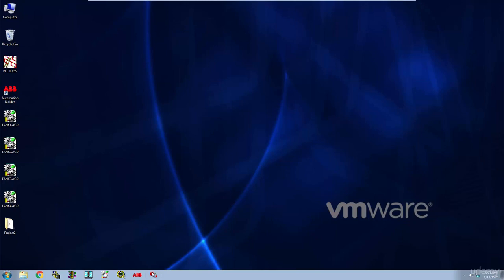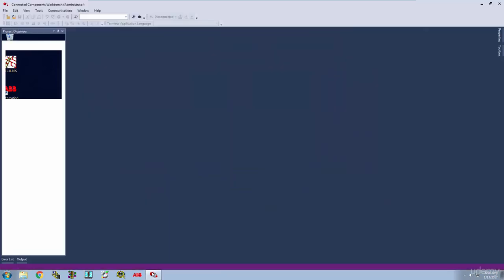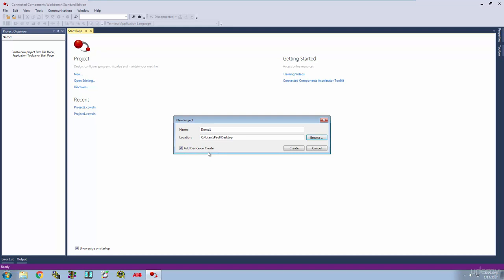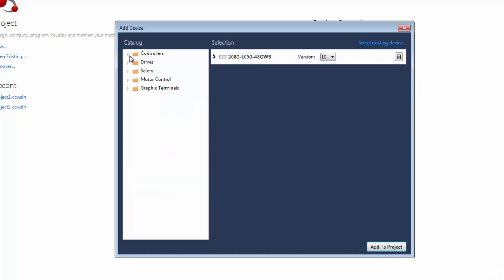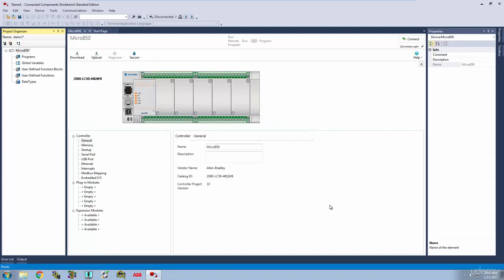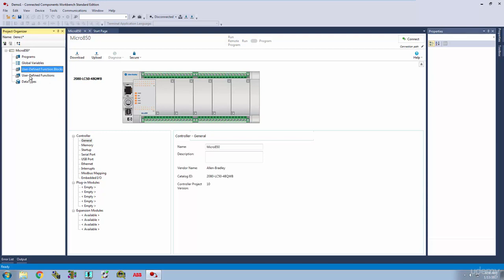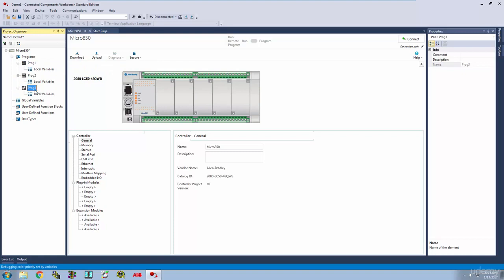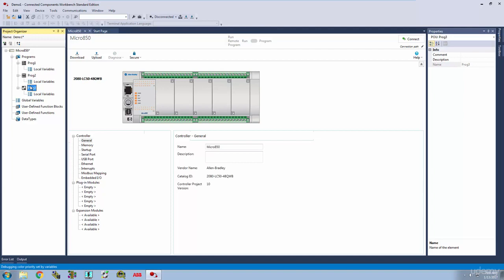Project Setup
Setting up a project for Structured Text (ST) programming involves creating a new project, defining the necessary resources, and organizing your code and configuration. Here's a general overview of the steps to set up a project for ST programming in a typical PLC programming environment:

Open PLC Programming Software:

Launch your PLC programming software that supports ST programming. Common software includes TIA Portal (Siemens), Studio 5000 (Rockwell Automation), or CODESYS.
Create a New Project:

Create a new project by selecting the appropriate option in the software's menu.
Choose a name and location for your project files.
Define Hardware Configuration:

Define the hardware configuration of your automation system. Add PLCs, modules, I/O devices, and communication networks as required.
Configure hardware properties such as communication settings, IP addresses, and I/O assignments.
Create PLC Program or Routine:

Inside the project, create a new PLC program or routine where you'll write your ST code.
Name the program or routine to reflect its purpose (e.g., "MainControl," "ConveyorControl," etc.).
Configure I/O and Tags:

Define input and output tags that represent signals from sensors, switches, actuators, and other devices.
Configure memory areas for storing variables, timers, counters, and other data used in your ST program.
Open ST Development Environment:

Open the ST development environment by selecting the ST routine you created.
The development environment provides a code editor where you can write and edit your ST program.
Write Structured Text Code:

Begin writing your ST code within the code editor.
Declare variables, define logic, implement control algorithms, and incorporate necessary functions.
Test and Debug:

Use simulation tools provided by the programming environment to test and debug your ST code.
Emulate the behavior of inputs, outputs, and other signals to ensure your logic functions as expected.
Online Testing (Optional):

If you have access to physical hardware, connect your ST program to a PLC for online testing.
Monitor the behavior of real inputs and outputs as your code executes.
Documentation:

Include comments and annotations within your ST code to explain its purpose and functionality.
Document the design choices and assumptions you've made.
Version Control (Optional):

If you're working in a team, consider using version control tools to manage code changes and collaborate effectively.
HMI Integration (Optional):

If your project includes a human-machine interface (HMI), integrate your ST code with the HMI elements for user interaction.
Safety and Security (Optional):

Implement safety features and security measures if your application requires compliance with safety standards or data protection.
Project Build and Deployment:

Once you're satisfied with your ST code, build the project to generate the necessary binary files.
Deploy the project to the target PLC or automation system, following the software's deployment process.
Remember that the specific steps and options can vary based on the programming environment you're using. Always consult the documentation and tutorials provided by your software vendor for detailed instructions tailored to your programming environment.